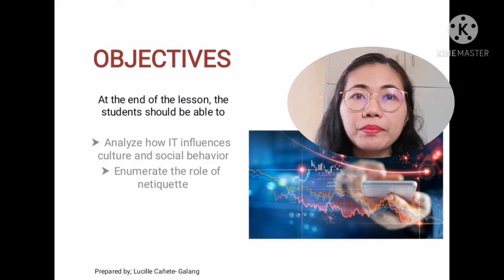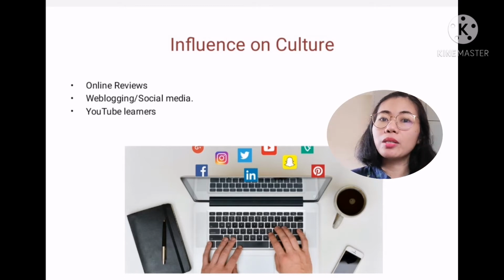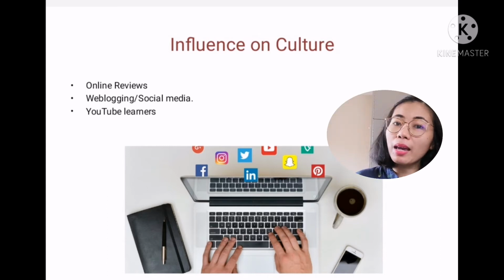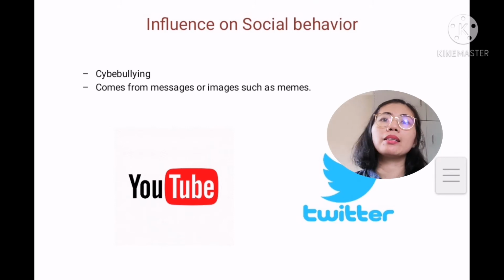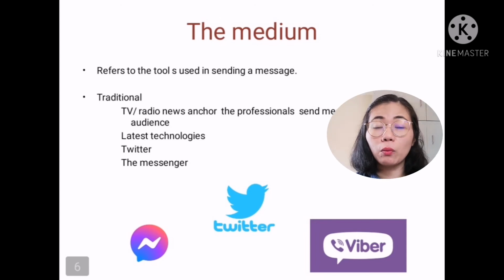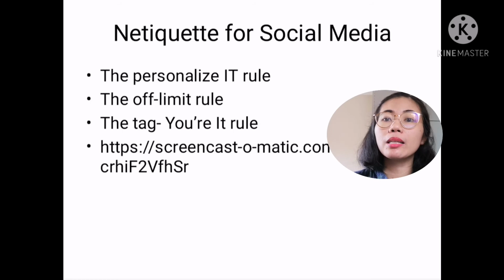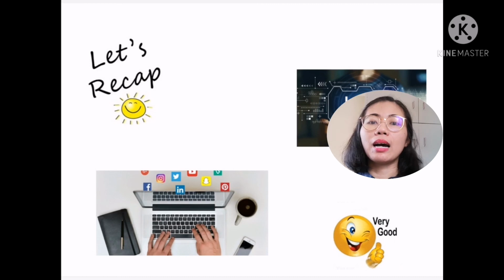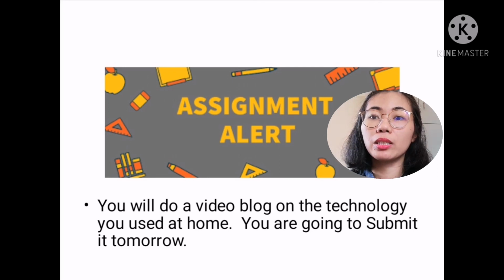THE INFLUENCE OF I.T. ON CULTURE AND SOCIAL BEHAVIOR